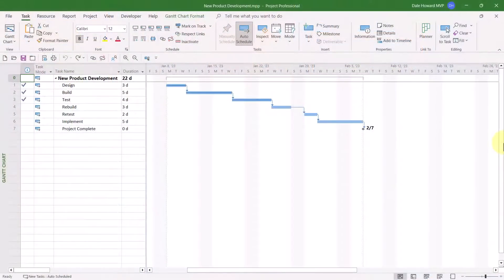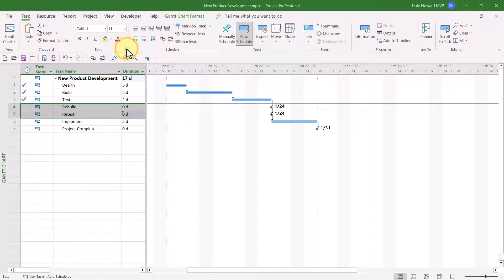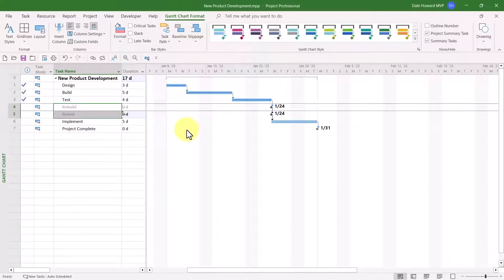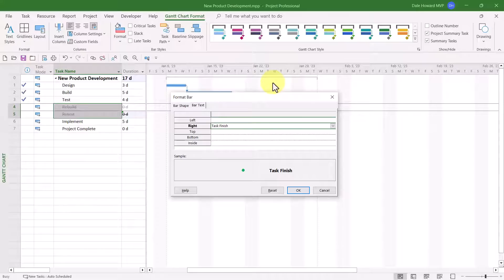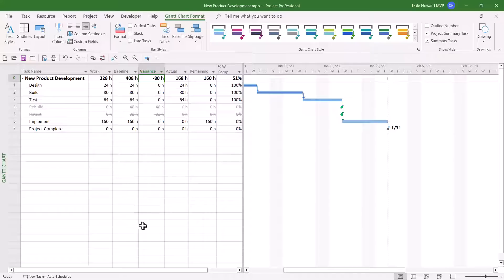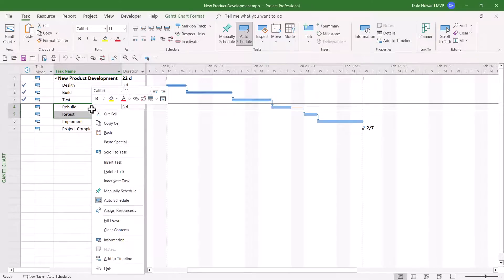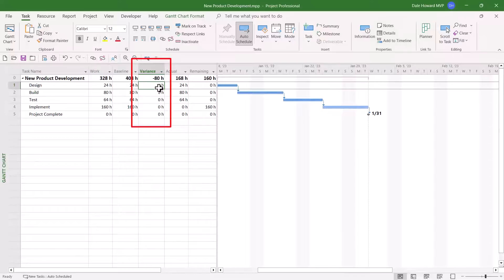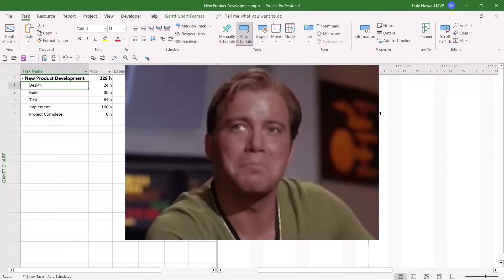Cancel Unneeded Tasks in Microsoft Project Standard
NEVER Delete baselined tasks in Microsoft Project. In this video I'll show you how to cancel Unneeded tasks in Microsoft Project Standard.
As a *Bonus* I'll show you why you NEVER Delete the baselined tasks.

If you have Microsoft Project Professional you can use the inactivate task feature.